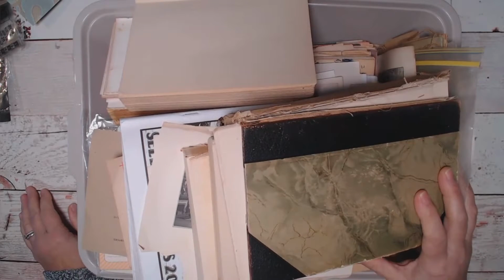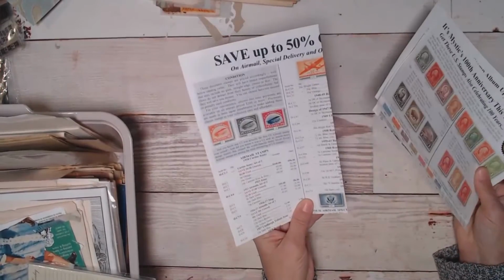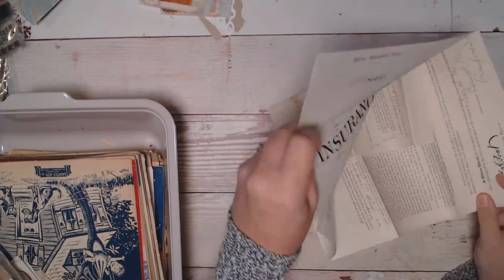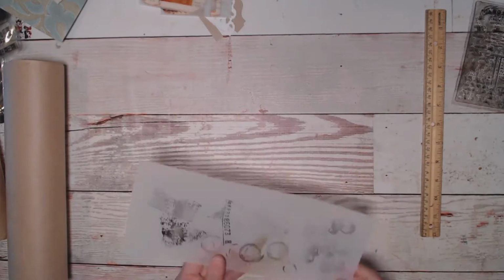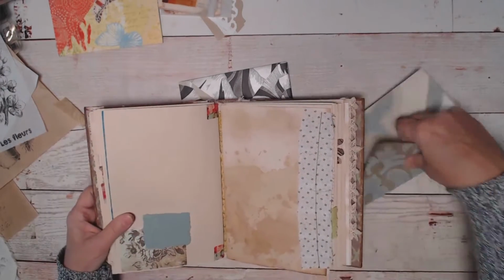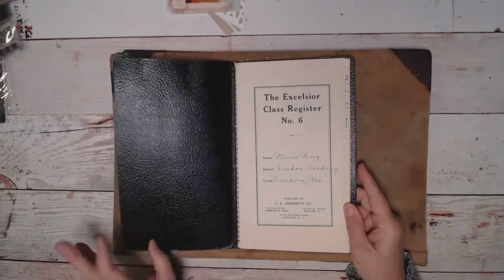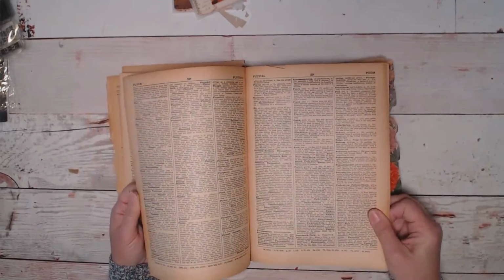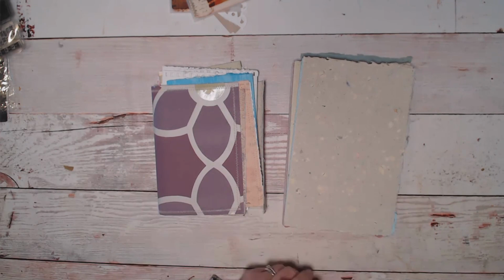30 Unexpected Papers That Make Perfect Junk Journal Pages!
Looking for some fun new ways to fill your books? In this video, I share over 30 different paper craft ideas for your junk journaling projects. You'll find a variety of styles to help you create your next vintage journal! 🌿

00:00 start
00:49 Old book pages
1:54 Book images
3:05 Junk mail
4:35 Book jackets
4:58 Old calendars
5:31 Catalogs
6:05 Oversized artwork
6:46 Sewing patterns
8:34 Vintage ads
9:38 Scrapbook paper & digital kits
10:12 Sheet music
11:22 Old documents
12:06 Maps
12:38 Greeting cards
13:09 Game score cards
14:07 Wrappers & packaging
14:42 Blueprints
15:03 Butcher's paper
16:43 Trash to treasure
18:20 Wallpaper
19:18 Newspapers
20:08 Citrasolv pages
20:51 Stamped pages
22:27 Envelopes
23:30 Fabric
25:20 Ledgers
33:30 Dictionary pages
35:44 Found items
39:40 Handmade paper

(40 free listings)